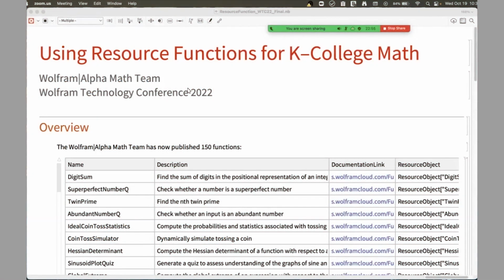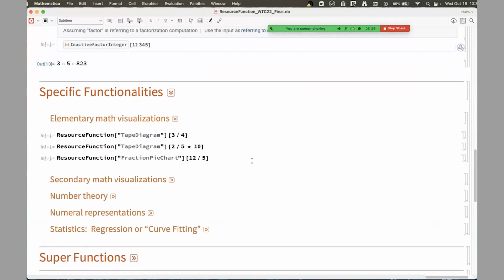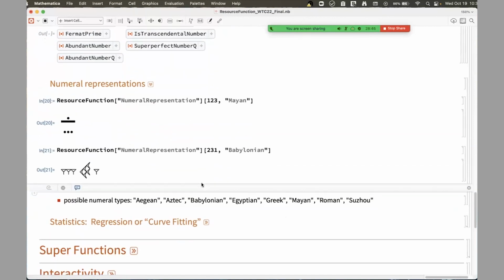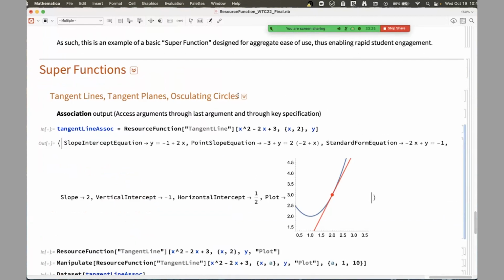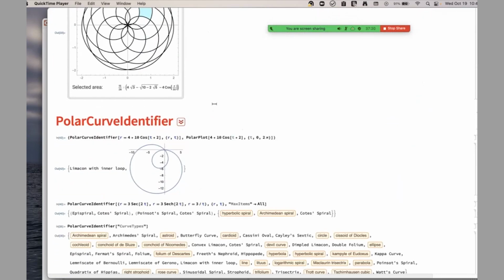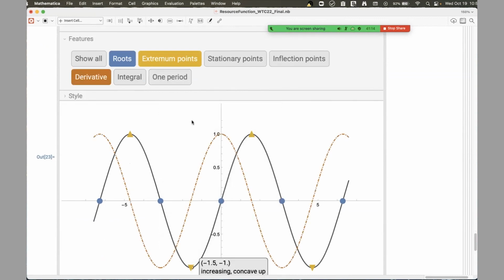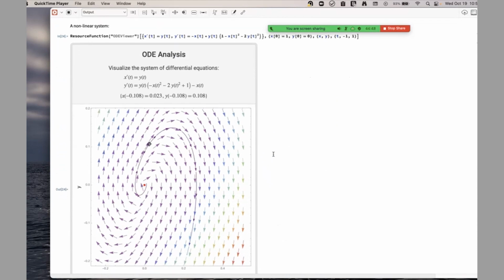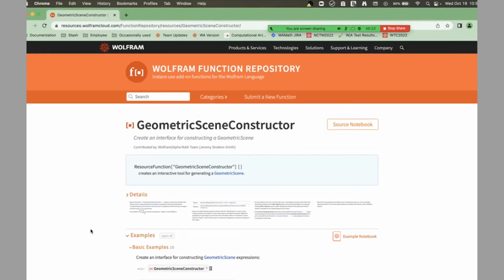Using Resource Functions for K-College Math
We will discuss the 140+ resource functions that the Wolfram|Alpha Math Content team has published, primarily in the service of Wolfram|Alpha Notebook Edition. These functions build upon and sometimes run in parallel to kernel functions, and often are aligned to questions that students commonly encounter, provide greater description in their results and/or include interactive content to extend the built-in functionalities of the Wolfram Language.